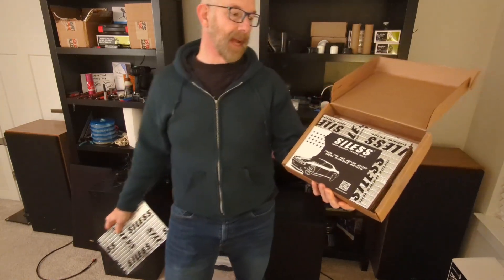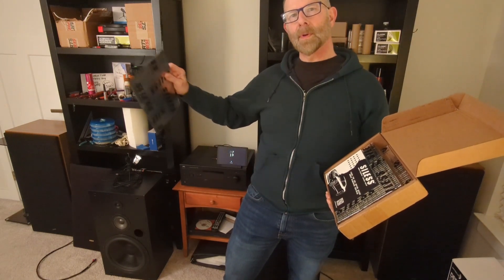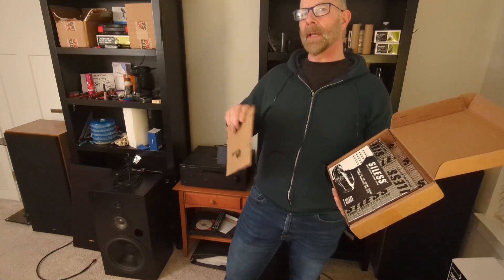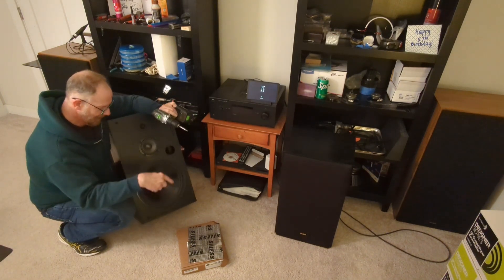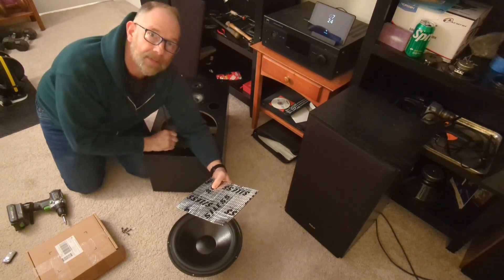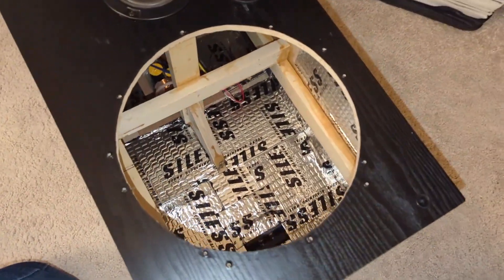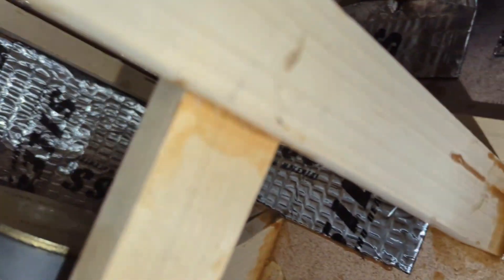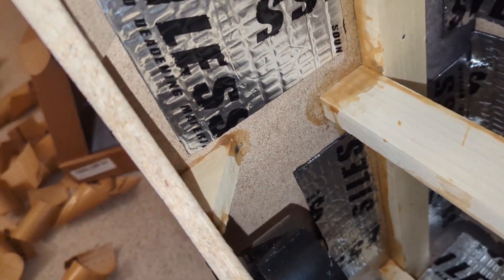Do Sound Deadener Pads Work to Reduce Speaker Cabinet Resonance? Lining enclosure with Siless 80 mil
I'm making some headway with the RCA STS-1230 vintage loudspeaker DIY project and today I'm installing and testing Siless 80 mil sound deadener pads, to see if they'll reduce cabinet resonances.

sound Deadener "

Believe it or not, this is already part 16 of this speaker project and I'm ever so close to being done with cabinet bass tuning.

There's a bunch of sound deadening and anti resonance products on the market, some of them are quite pricey too.

Since this is a low budget, bang for the buck speaker build, I was looking for something inexpensive to use, that would be easy enough for anyone to find and try. I selected the Siless sound deadener pads from Amazon and although I hate to ruin the fun of watching what happens, I think they'll do the trick just fine.